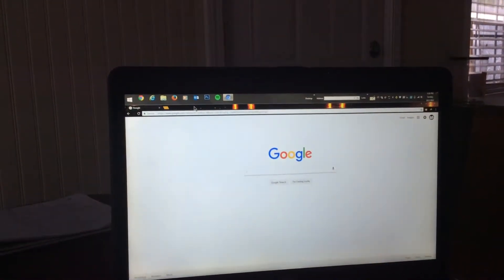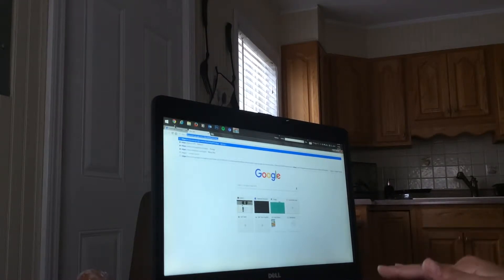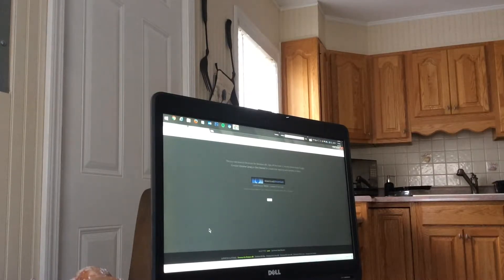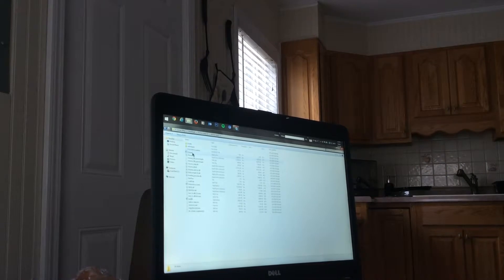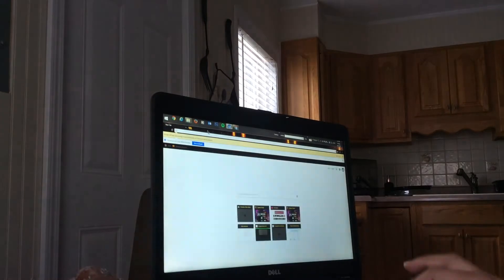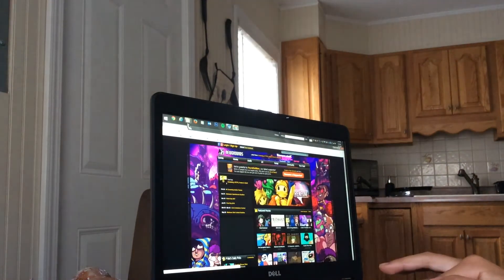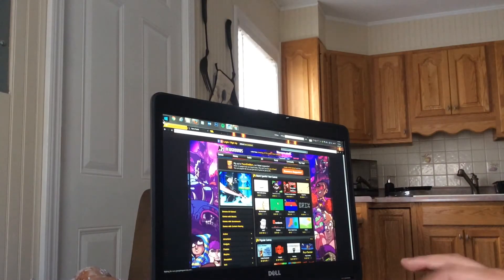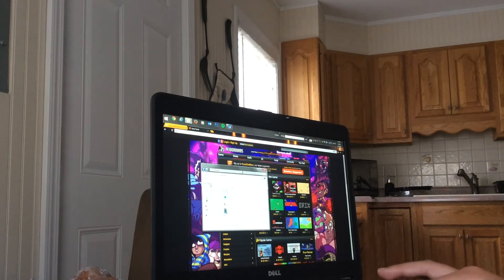How to get pass school proxy server 2017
Best way to unblock websites